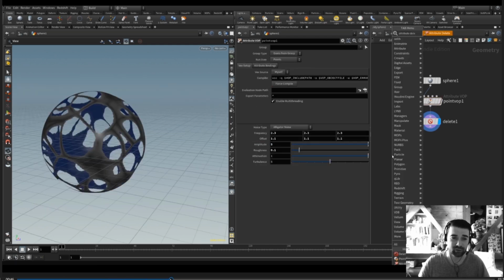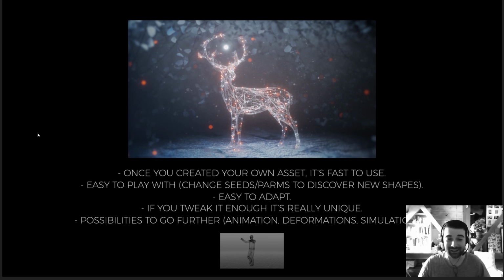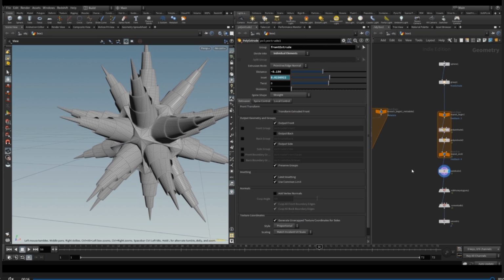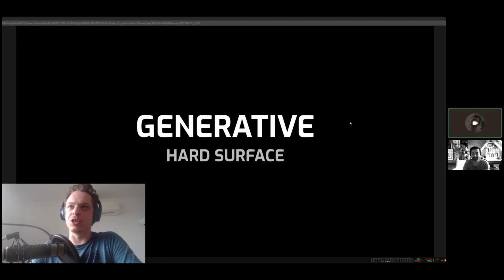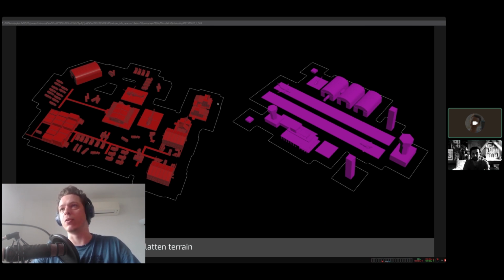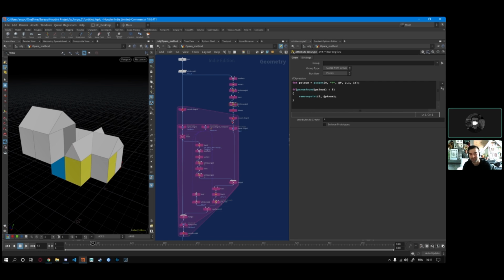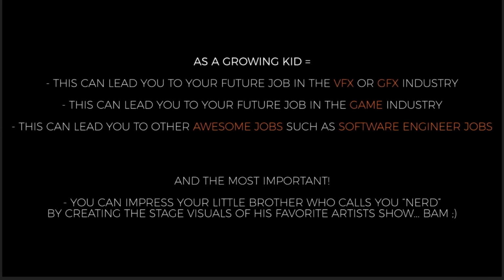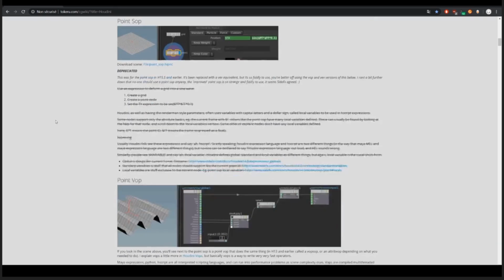Houdini as a Vector of Creativity | Maxime Hacquard | Houdini HIVE Worldwide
Maxime Hacquard will show how Houdini can be used to solve creative problems in the advertising and motion graphics world. Far from the VFX and technical use of Houdini, here's some workflows used to produce better and faster as an artist. We'll also take a look deeper in Houdini and learn how the software can be used to solve human and educative problems for the next decades.

Maxime Hacquard is the Co-founder of the Motion Designers Community and Mhsprod.